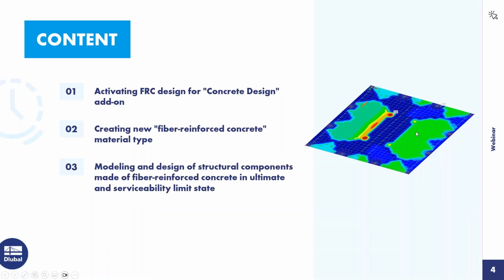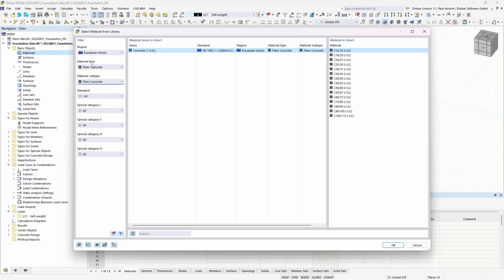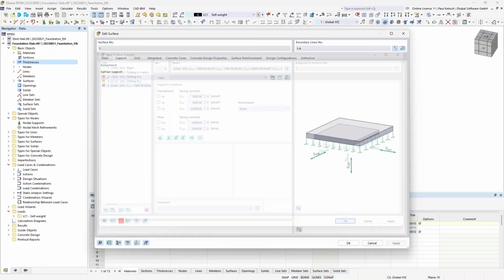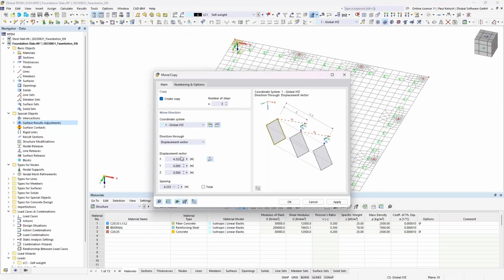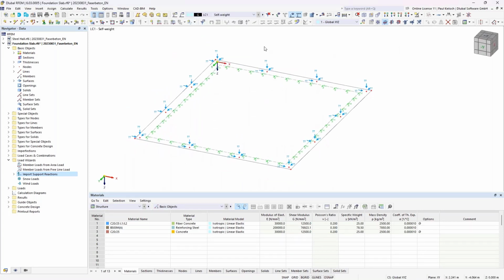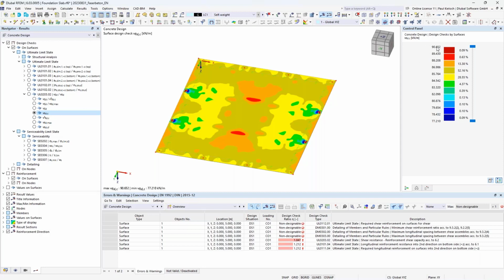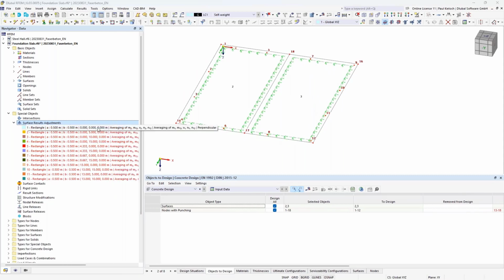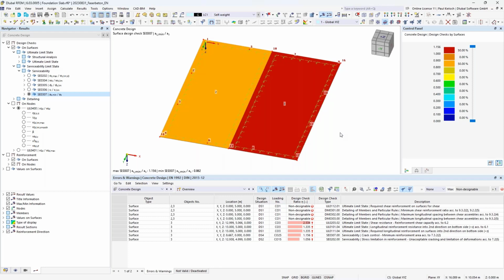[EN] Webinář | Posouzení konstrukčních prvků z FRC v addonu Posouzení železobetonových konstrukcí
V tomto webináři ukazujeme, jak modelovat a posuzovat konstrukční prvky z vláknobetonu (FCR) pomocí addonu Posouzení železobetonových konstrukcí.

Podrobný program:
00:00 Úvod
07:40 Vytvoření nového typu materiálu "Vláknobeton" a modelování/posouzení drátkobetonu v mezním stavu únosnosti a použitelnosti